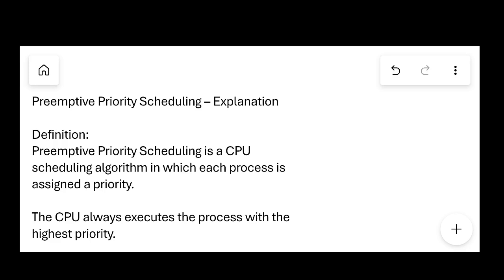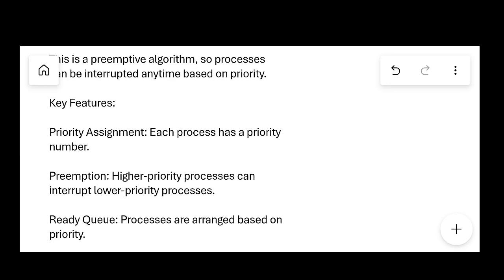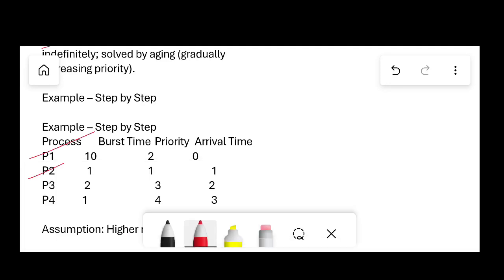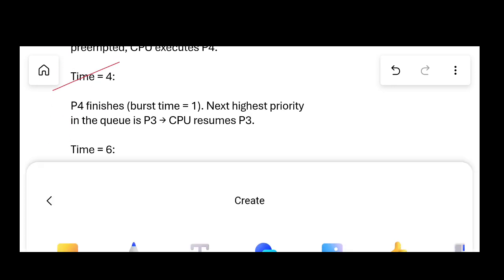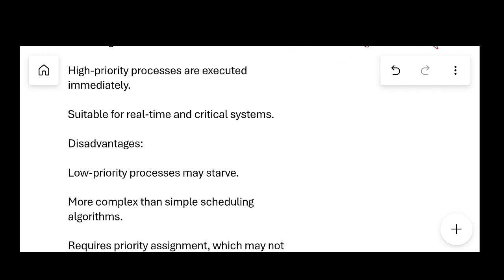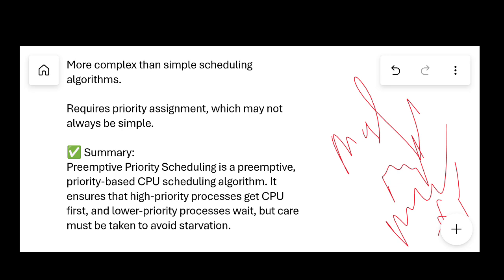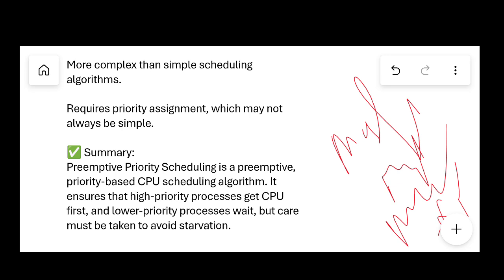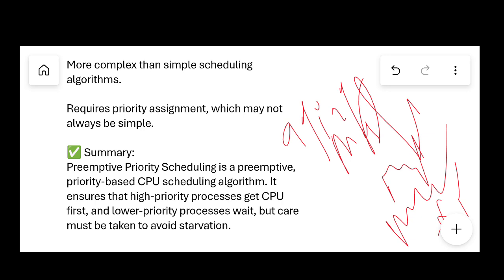Preemptive Priority Scheduling in OS | CPU Scheduling Explained Simply ✅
Learn Preemptive Priority Scheduling in Operating Systems in an easy-to-understand way! 🚀

In this video, we cover:

What Preemptive Priority Scheduling is

How CPU chooses the highest priority process

Step-by-step example with Gantt chart

How starvation happens and how aging solves it

Perfect for OS students, competitive exams, and anyone learning CPU scheduling. Watch this to understand how high-priority processes get CPU first and how preemption works in real-time systems.